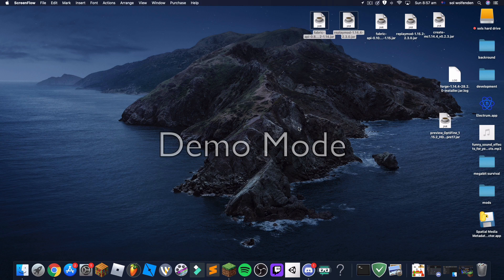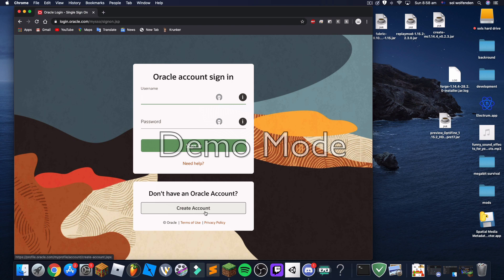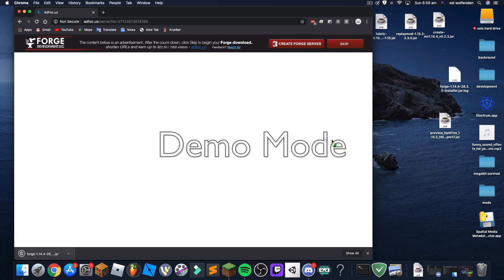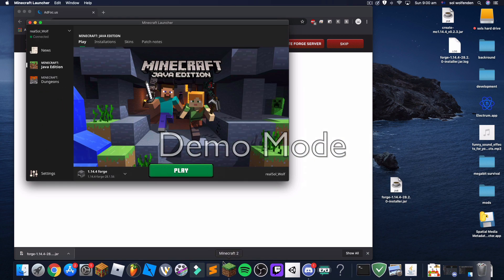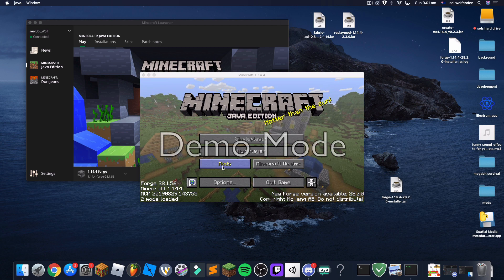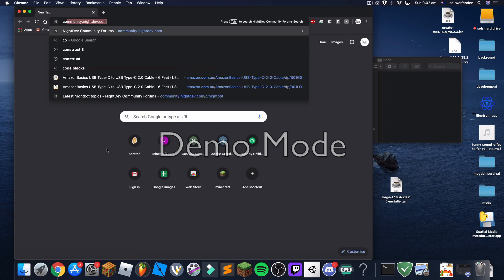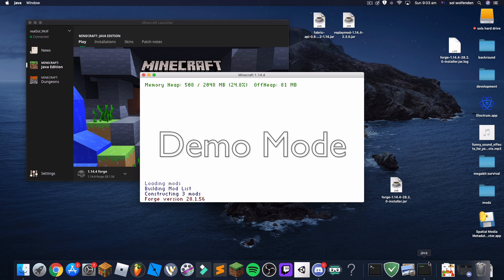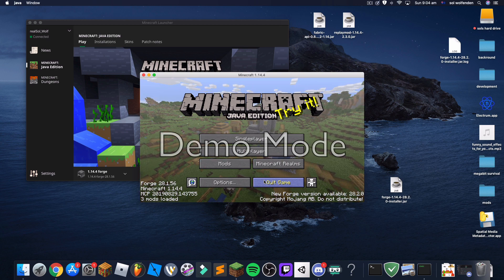how to install minecraft mods for mac (2020) updated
Today I will be showing you how to install Minecraft mods on a mac with forge and how to get JDK.
sorry about the bad audio, my mic doesn't have a windshield.

finder link: ~/Library/Application Support/minecraft/mods/